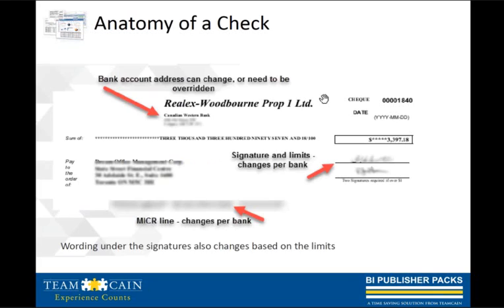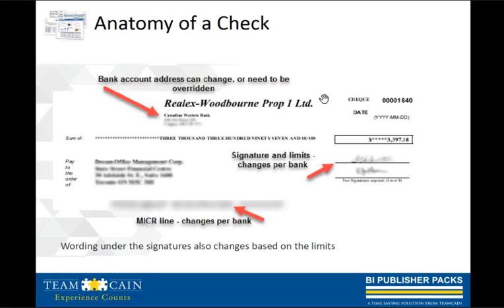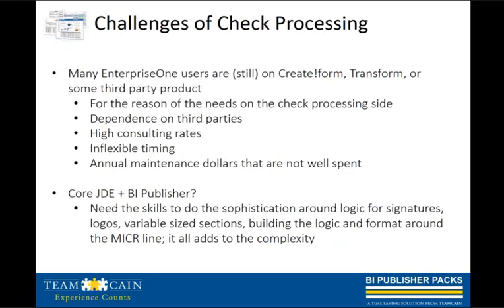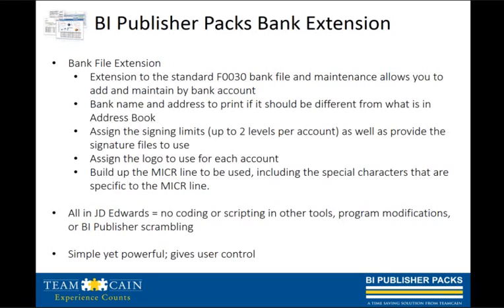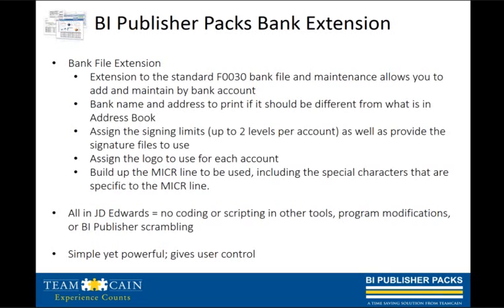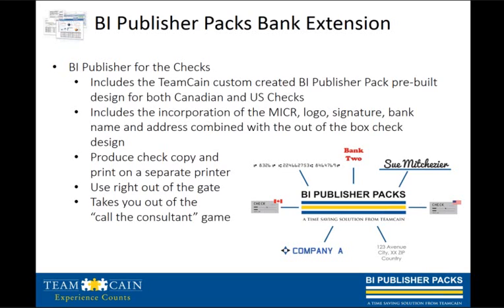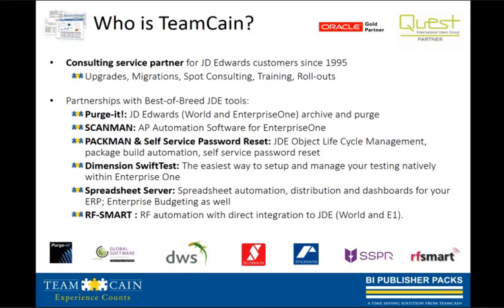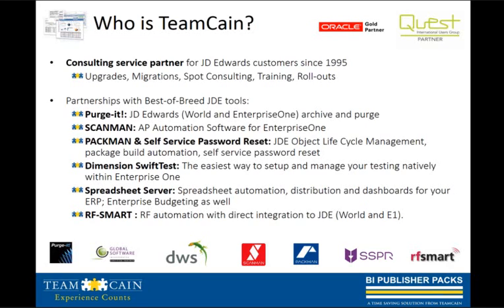Changes on the Fly: Extended Check Processing with BI Publisher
Check processing for real output and sophistication can be a challenge. On this webinar, learn more about Extended Check Processing with TeamCain's BI Publisher Packs and the extension to the standard F0030 bank file and maintenance, the update to the standard check output, and the BI Publisher Pack pre-built design.